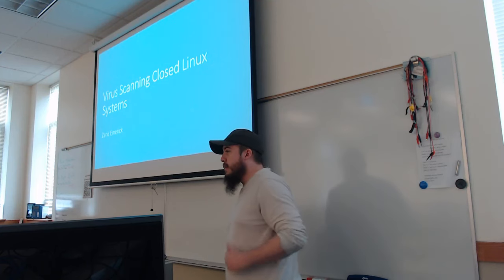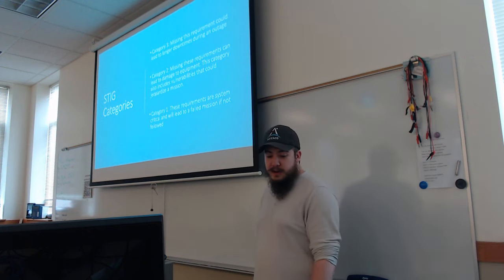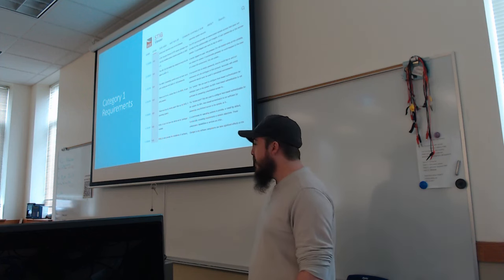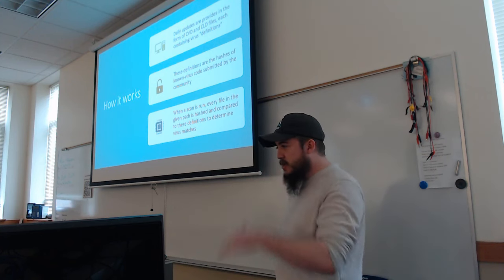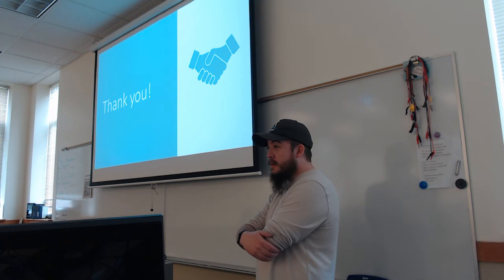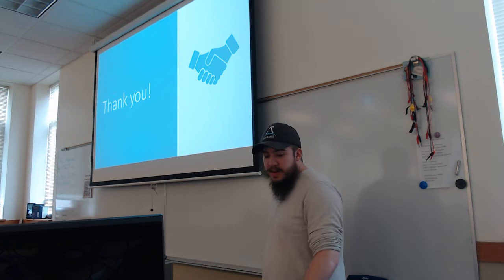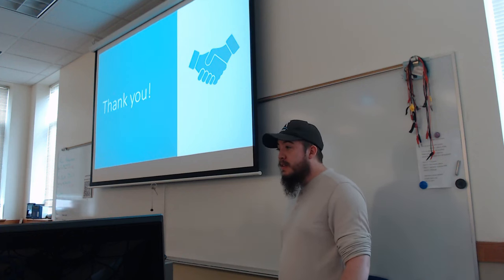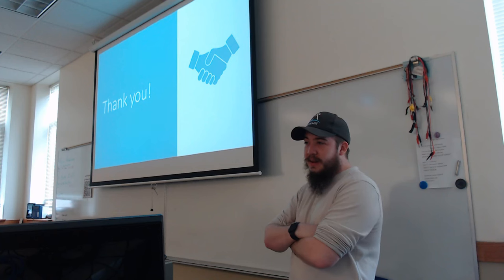LinuxFest Northwest 2024: Virus Scanning Closed Linux Systems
Zane Emerick
Test Engineer in SATCOM

With today's modern security risks, the need to ensure a customer won't be infected by your own products is critical. For an assembly-line type system; this can be accomplished fairly easily, just reuse the same known-safe code. In industries such as defense, however, many contracts can be entirely custom pieces of hardware each with their own risks and challenges. In fact, some systems may not have internet connectivity, or even USB ports at all in many cases.

However, these systems still need to be proven secure and virus-free before they can be safely shipped to a customer on contract.  When lives can depend on your ability to ensure a system is safe, this proves only more important. Through a combination of various ClamAV tricks and bootable drives, these factors can be quickly overcome. I would like to teach the audience that many of the tools they take for granted simply don't exist in high security and provide examples of workarounds used in the defense industry to still ensure product security.